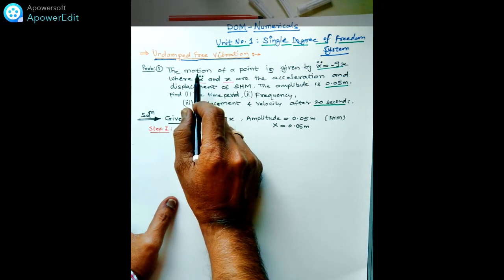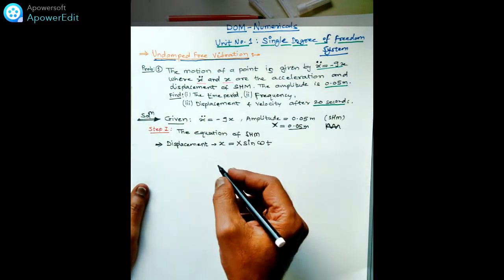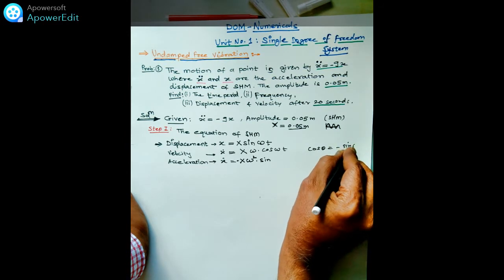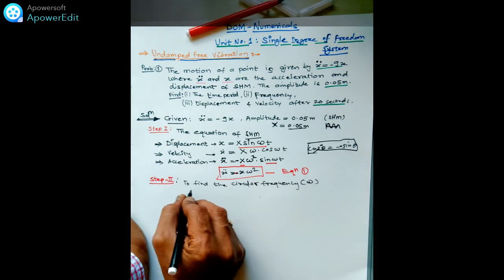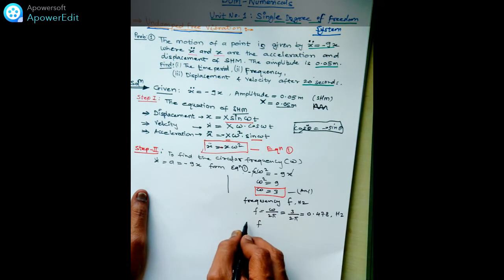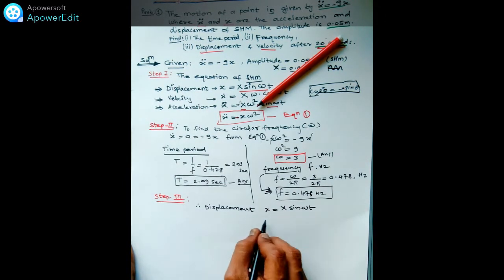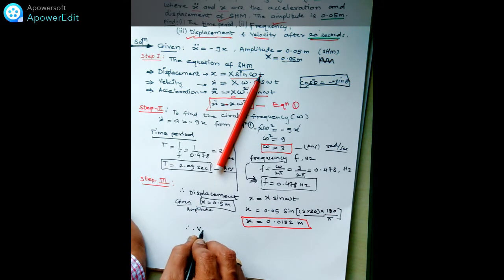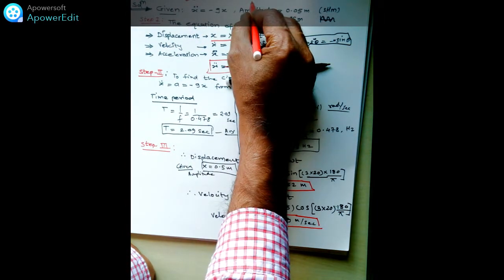Numerical: Mechanical Vibration (Dynamics of Machinery) 01